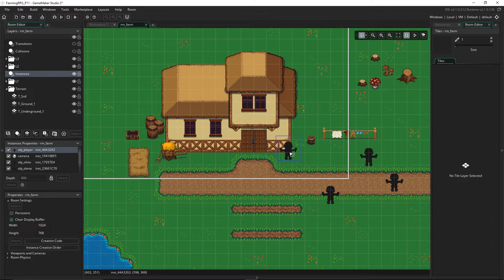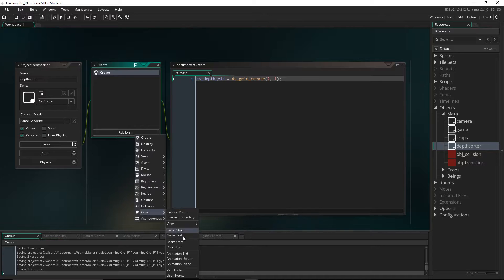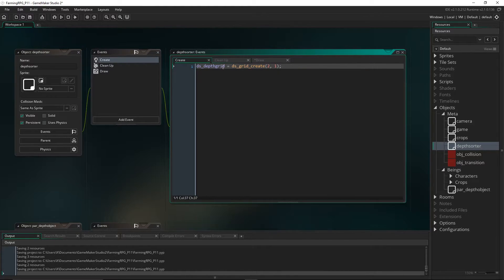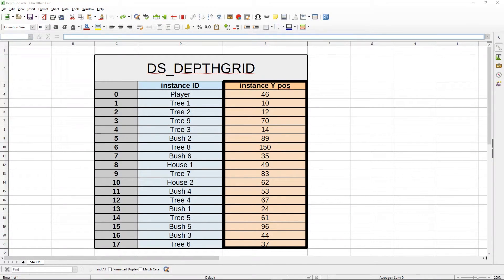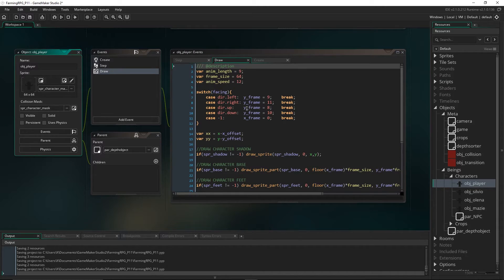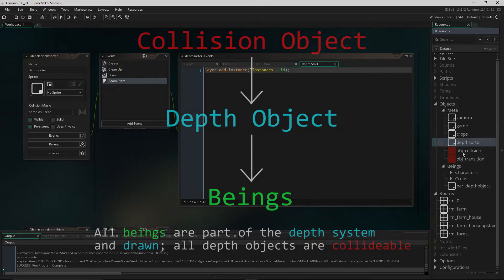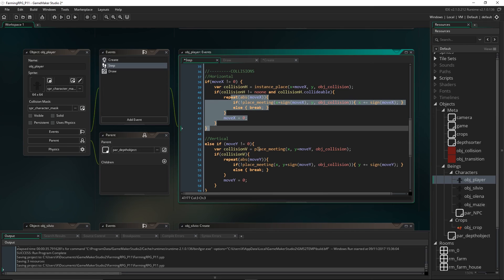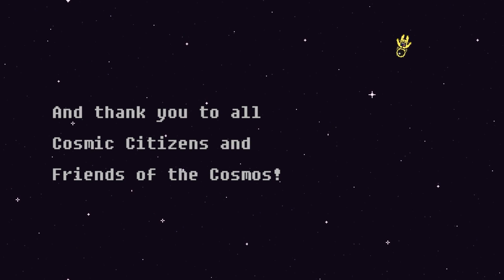Object Depth System | Farming RPG Tutorial: GMS2 [P11]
We implement a "depth system" to our game world. When we walk *below* an object, we appear in FRONT of it. When we walk *above* an object, we appear BEHIND it. Once again, we use ds_grids to accomplish this, as well as parent/inheritance.

I have already made two videos on how I built this depth system, as well as optimised it with the help of the friendly Ariak

However, I have made some tweaks for the Farming RPG. And although it's part of this series, all the objects/code we are writing in this episode is standalone, so it should work as part of any game.